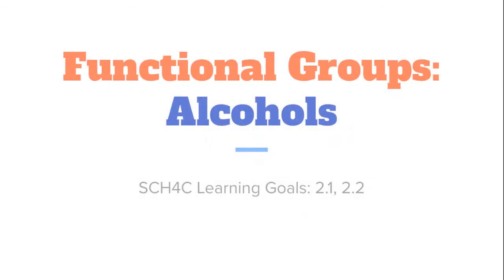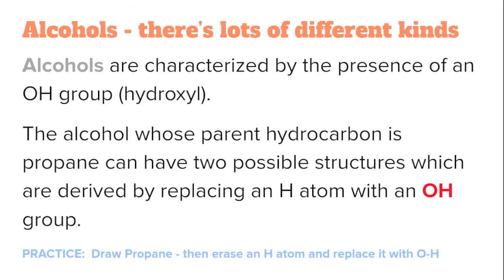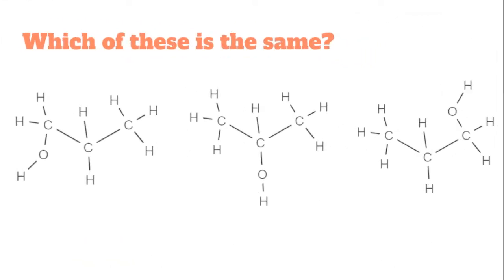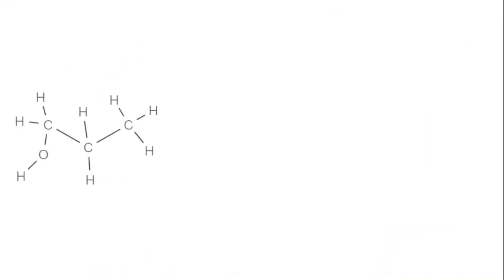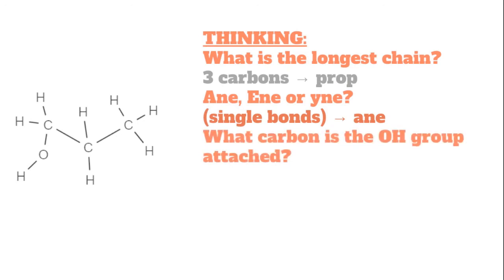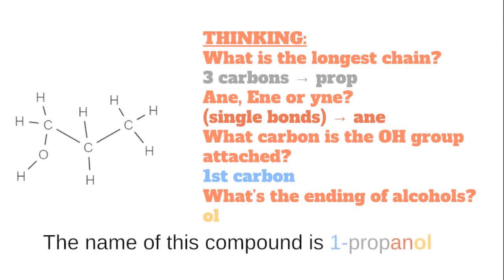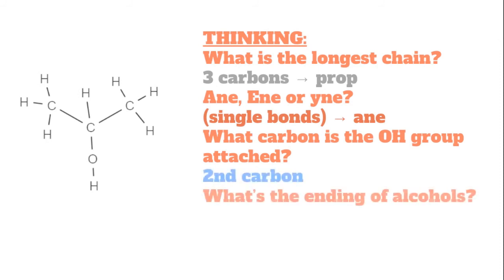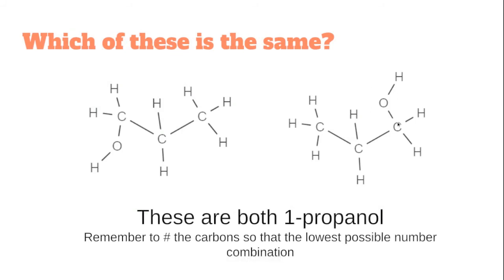4.4 - SCH4C Functional Groups Alcohols